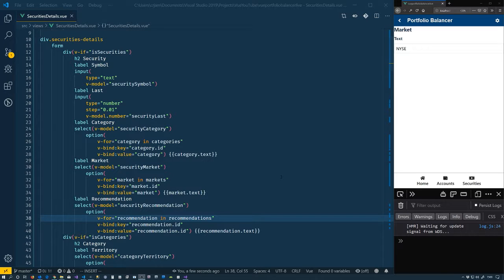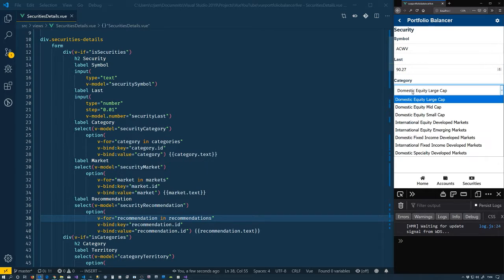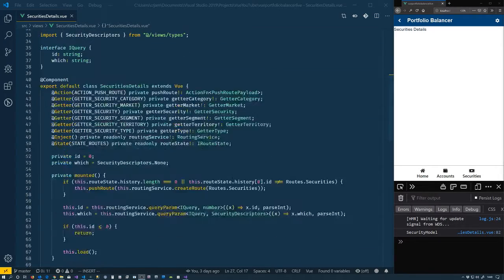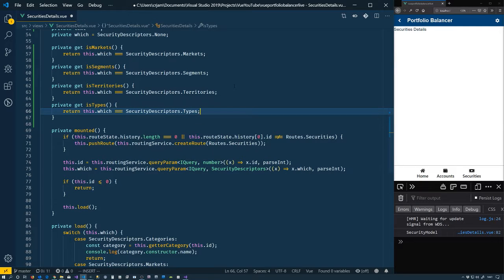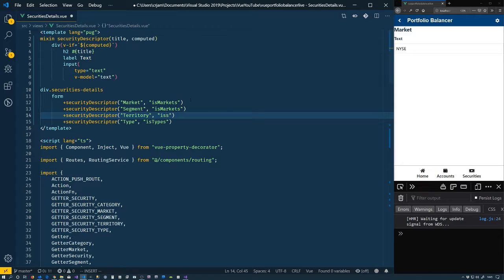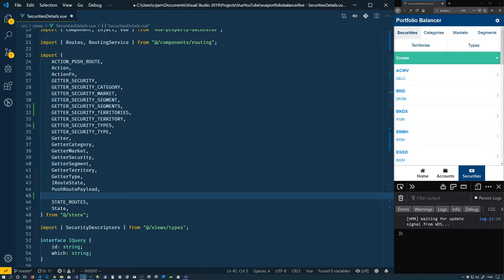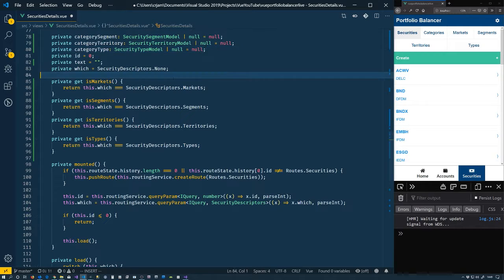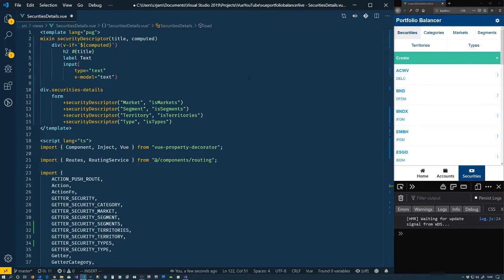Updating The Securities Details View To Display Model Properties #25 - Vue Projects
Article Abstract
In this article we will focus on displaying all of the properties of our various securities related models on our security details view in anticipation of allowing the user to edit them. In order to do this we will make use of the majority of our vuex getters, both for getting a model by its id and getting an array containing all of them by type. Once we have used the getters we can then display the appropriate control for editing the properties which range from simple html inputs to select controls.